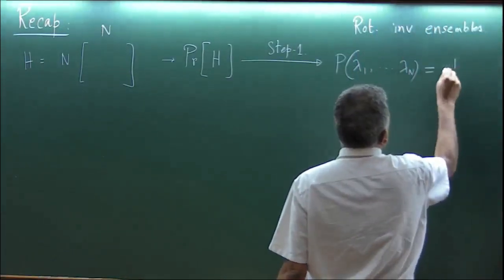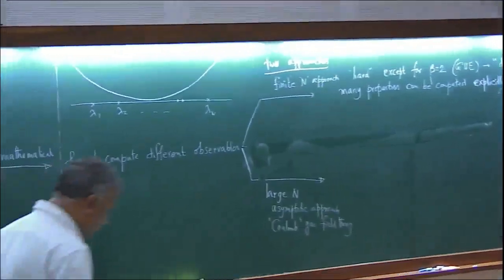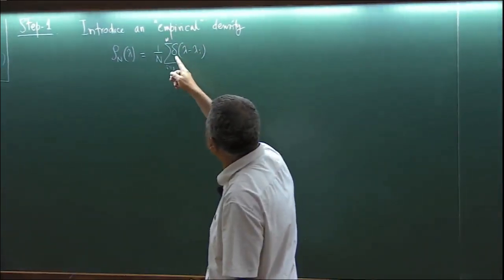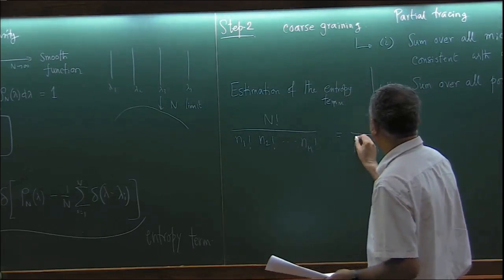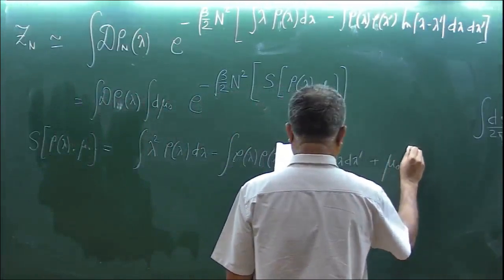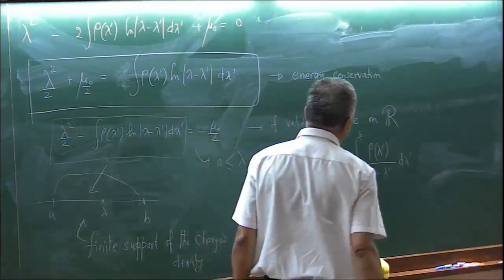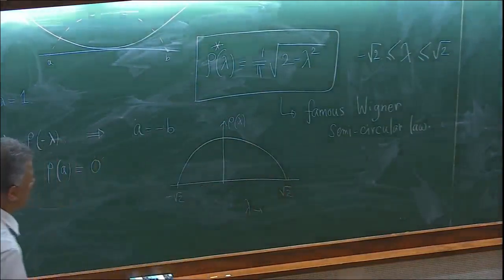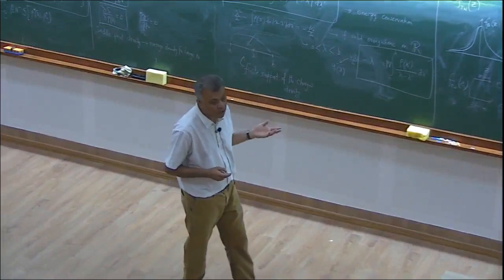Random Matrix Theory and its Applications by Satya Majumdar ( Lecture 5 )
PROGRAM

ORGANIZERS : Abhishek Dhar and Sanjib Sabhapandit
DATE : 17 June 2019 to 28 June 2019
VENUE : Ramanujan Lecture Hall, ICTS Bangalore

1. From classical elasticity to topological mechanics by Tom Lubensky (UPENN., USA)
2. Statistical physics of hard rods by Deepak Dhar (IISER, Pune)
3. Statistical physics of biological evolution by Joachim Krug (Cologne, Germany)
4. Random matrix theory and related topics by Satya N. Majumdar (Orsay, France)
5. Heat transport in low-dimensional systems by Abhishek Dhar (ICTS, Bangalore)
6. Extremes and records by Sanjib Sabhapandit (RRI, Bangalore)

0:00:00 Recap - Rot inv ensembles (Gaussian)
0:07:30 Two approaches - finite N approach
0:13:03 Large N continuum approach
0:14:23 What is the typical scale of lambda?
0:23:47 Large N - coarse graining
0:24:06 Step 1: Introduce an empirical density
0:27:12 Step 2: Coarse graining - Partial tracing
0:49:14 Saddle point method
0:58:06 Finite support of the charged density
1:01:50 Cauchy singular value equation
1:03:50 F.G. Tricomi, 1957
1:10:30 Famous Wigner semi-circular law
1:12:26 Scale of interparticle distance
1:20:05 Asymptotic properties
1:21:13 Tracy & Widom, 1994